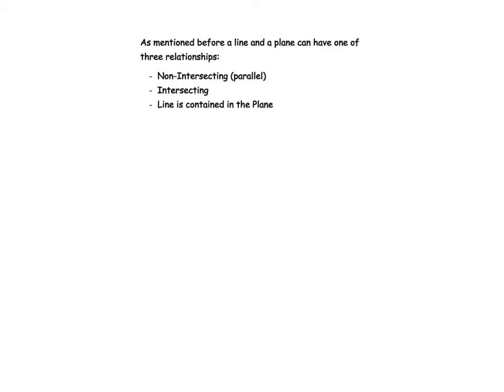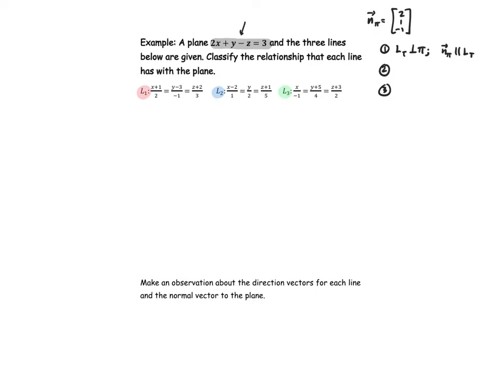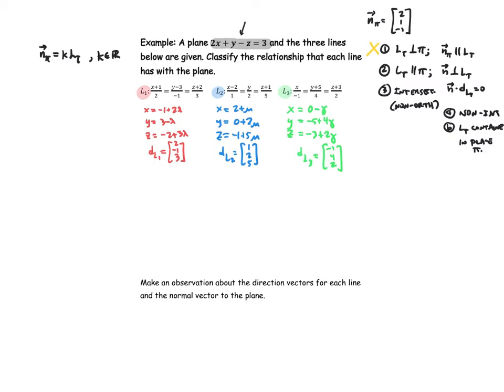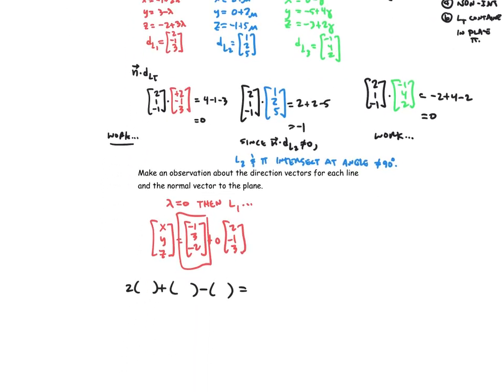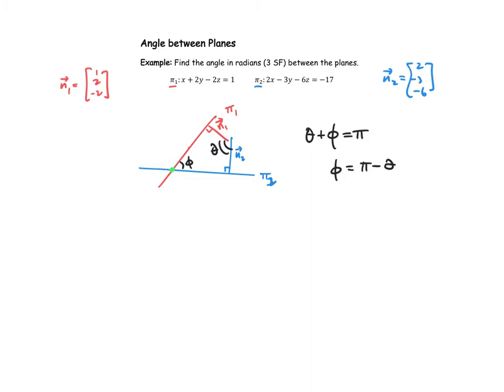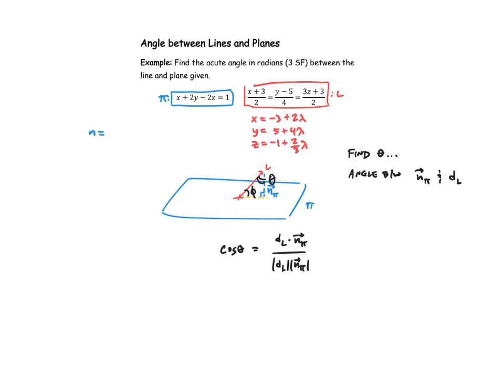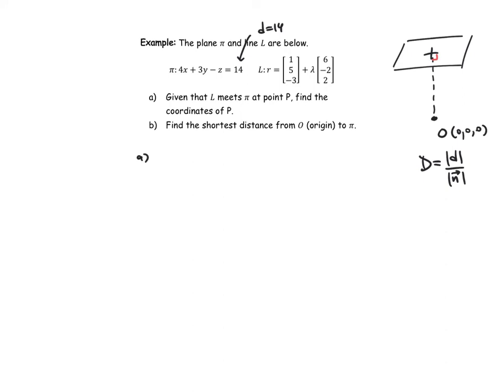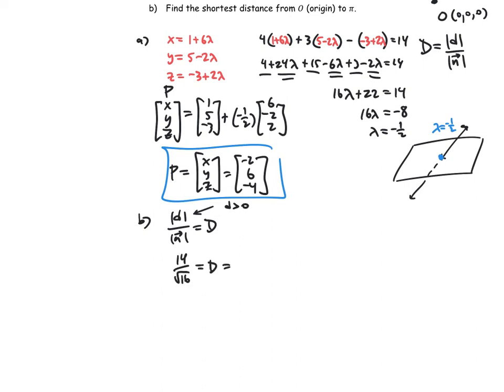HLAA Vectors Day #8 Notes ( Lines, Planes and Angles)